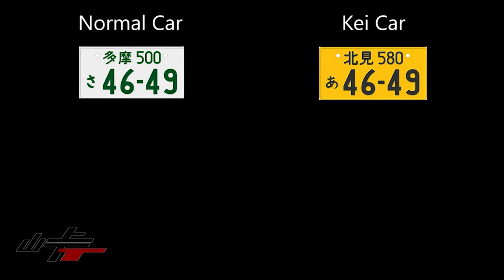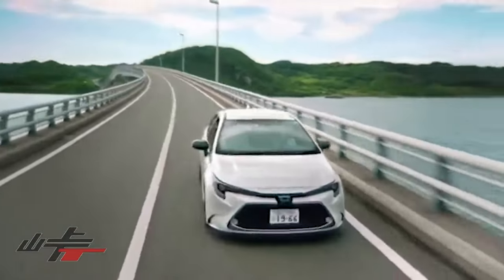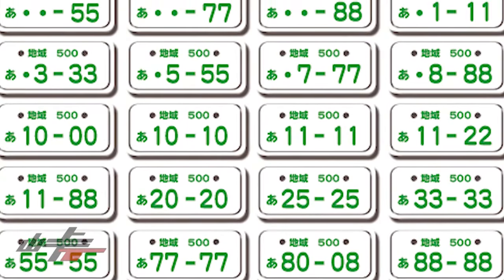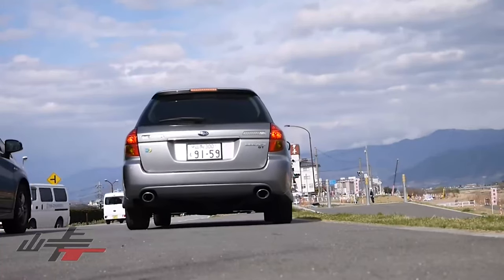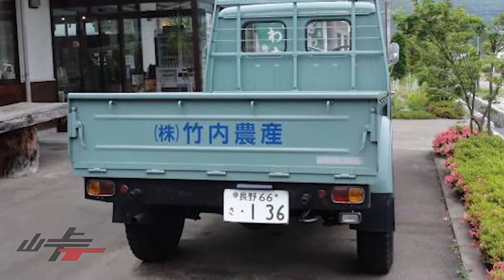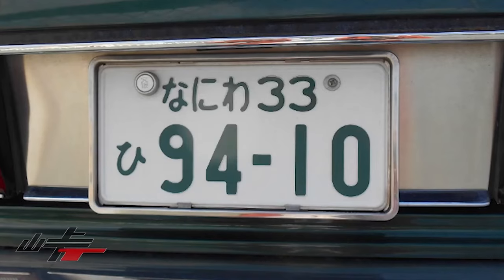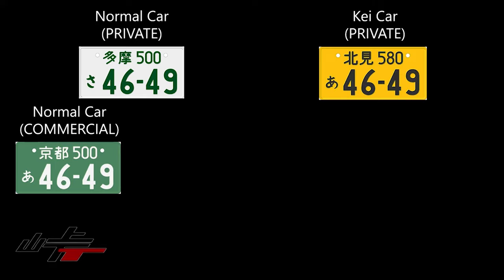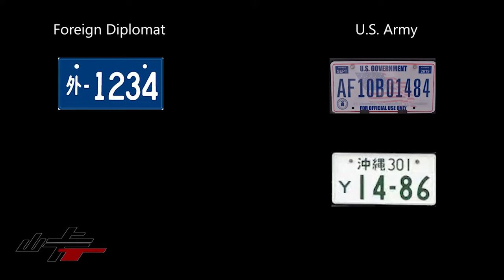Japanese License Plates Fully Explained | Short Ver.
This abridged version gets RIGHT to the point

Everything from Private vehicles to Commercial plates, we go about an easy-to-understand explanation.

Check it out and let us know if you have any questions!